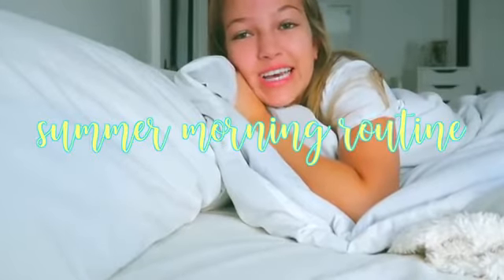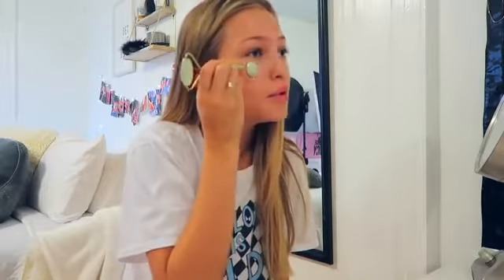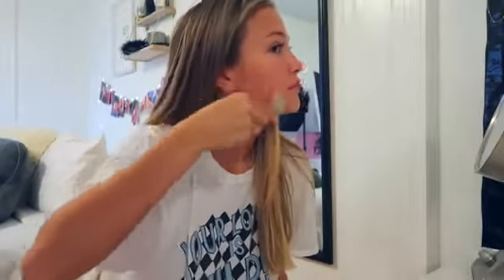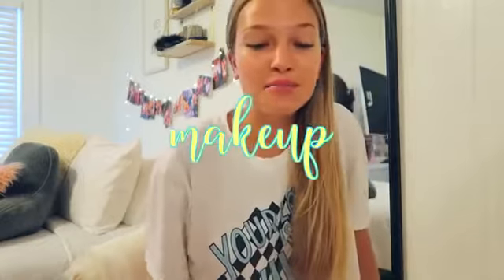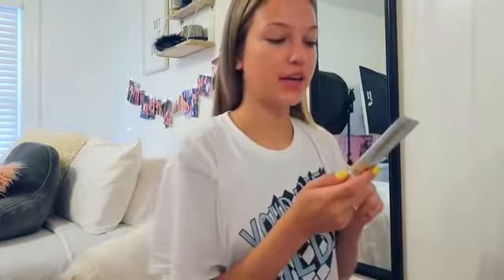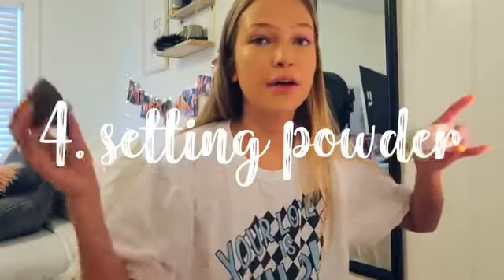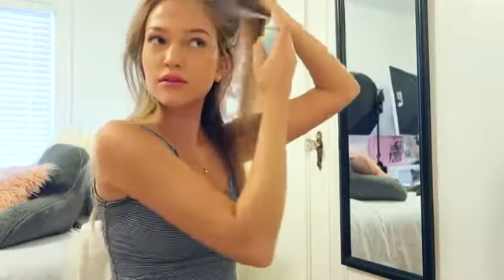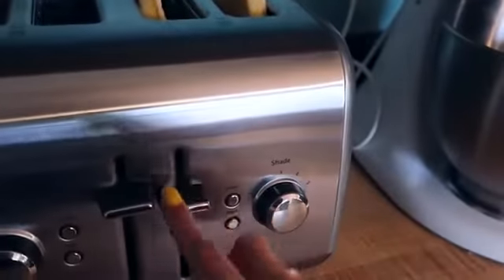summer morning routine | maddie cidlik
summer'18 lookbook- outfit ideas | maddie cidlik